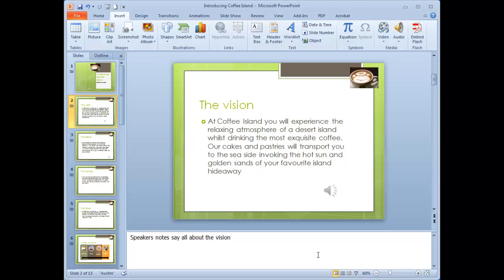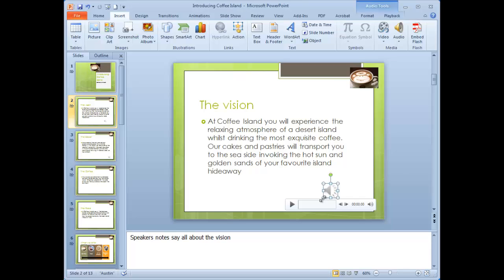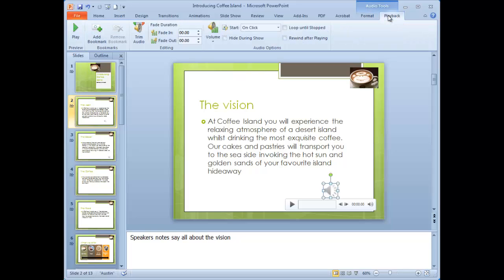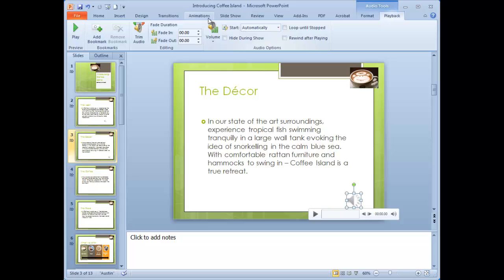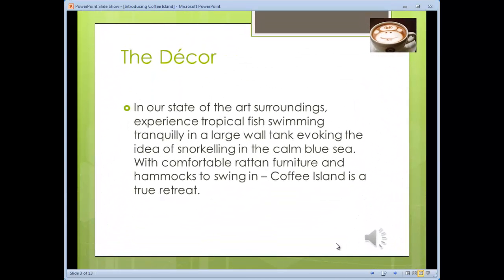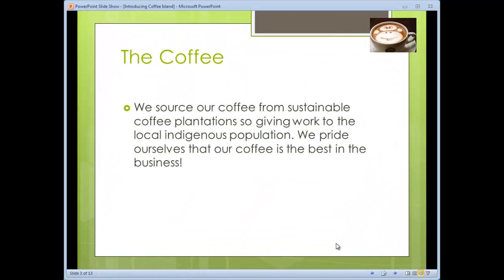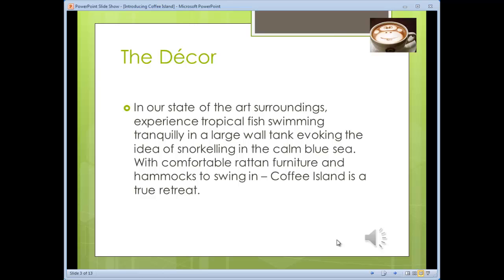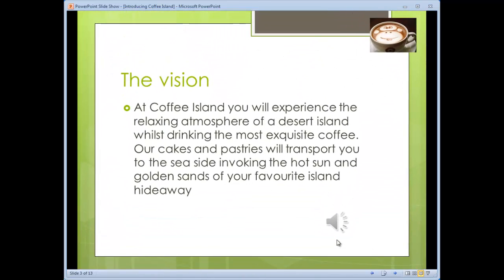Video Tip: Play sound automatically in PowerPoint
Video Tip: When you record voice over or add music clips to your slides, you might want them to play by themselves as soon as your slide appears on the screen. This video will show you how to make your sounds play automatically.